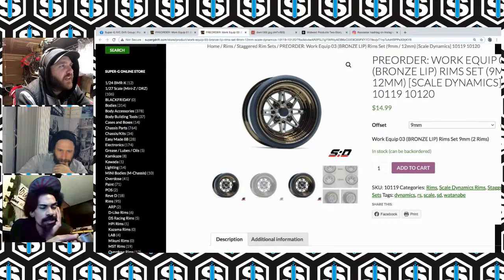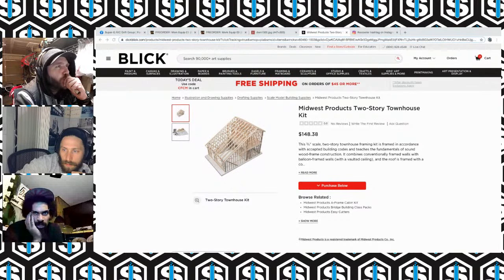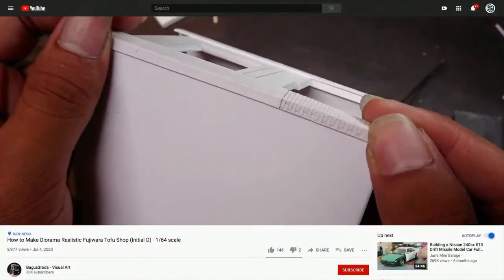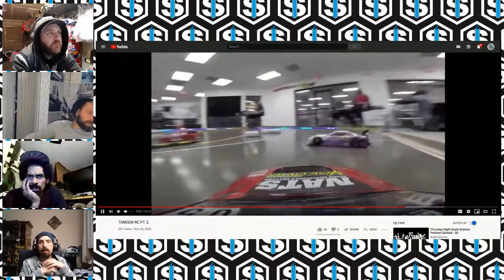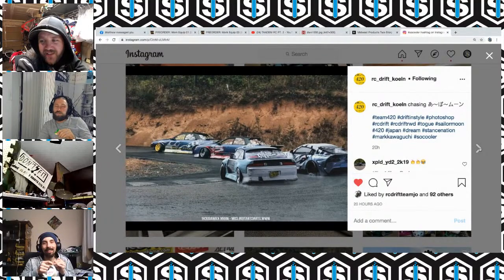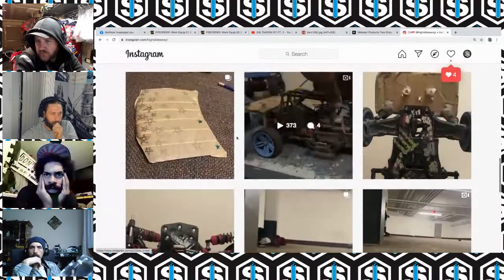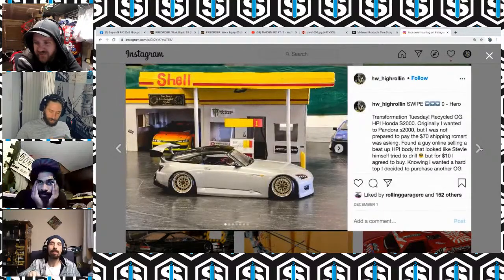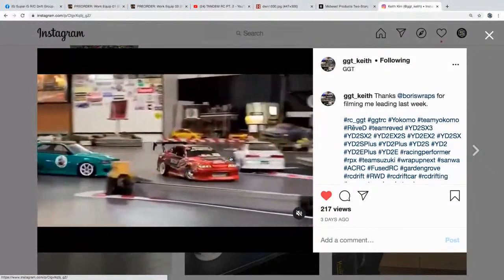Thursday Night Scale Science Podcast Episode : 35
Tonight,

Lets just get it in!

SOCOOLER IS BACK!!!
also I like cookies.